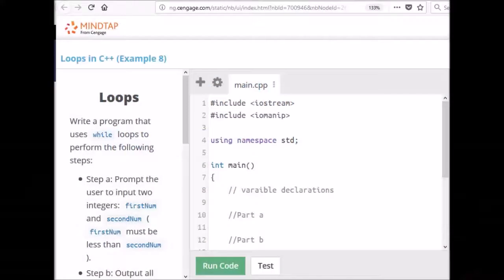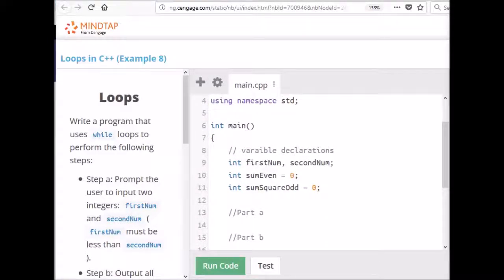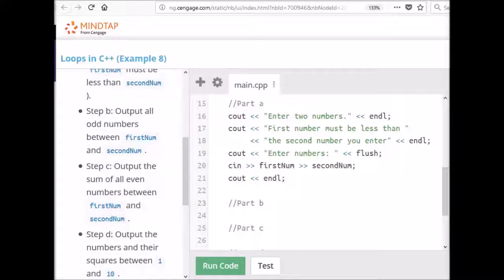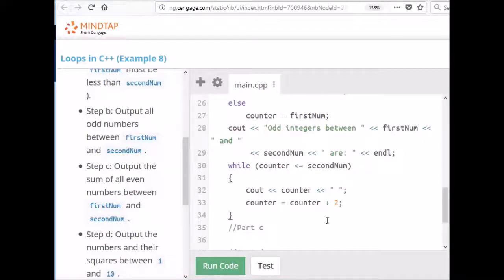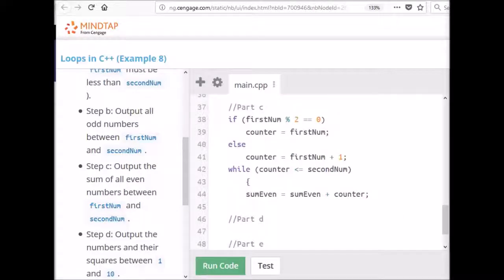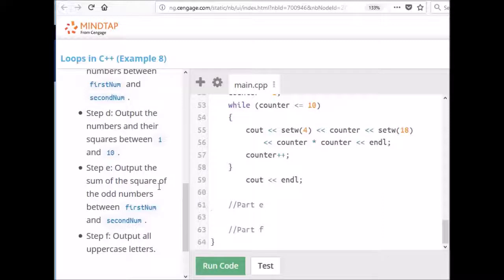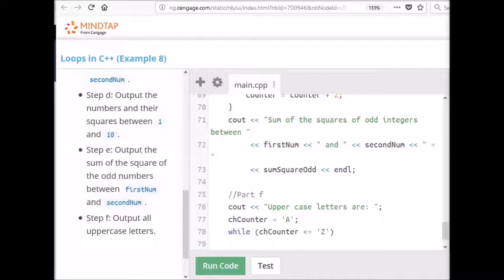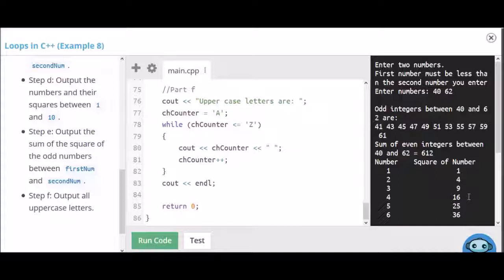TCH331 C++ Programming Unit 5 Exercise 8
Practice in making loops